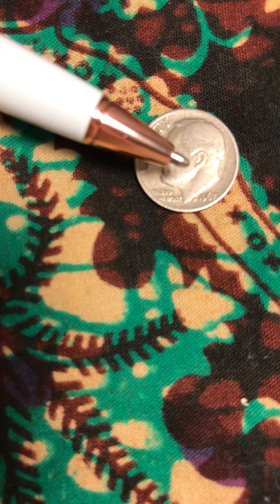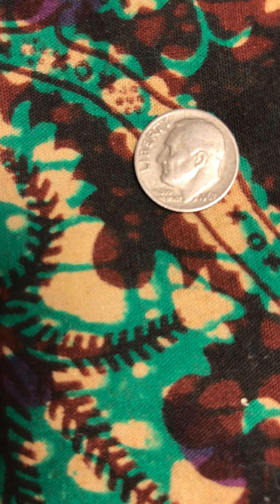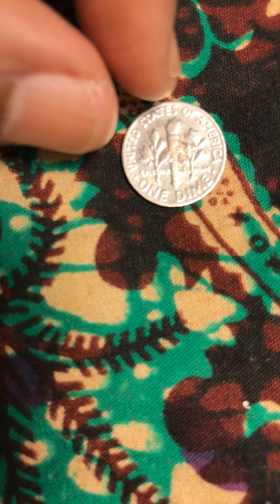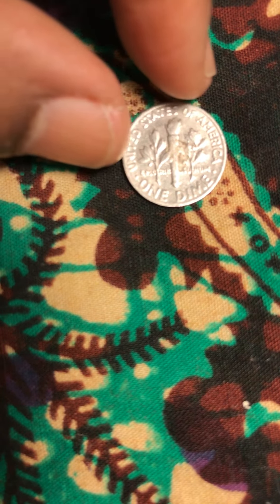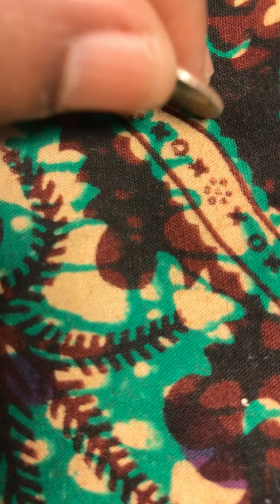Roosevelt’s 1967 dime this coin worth money